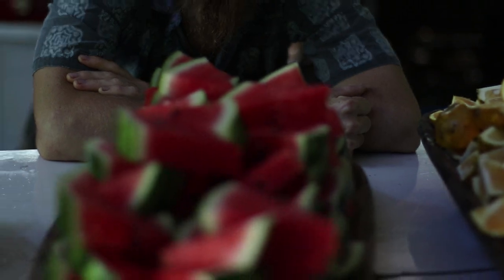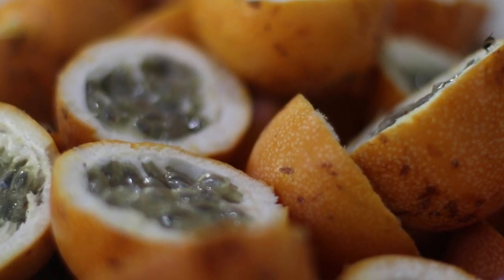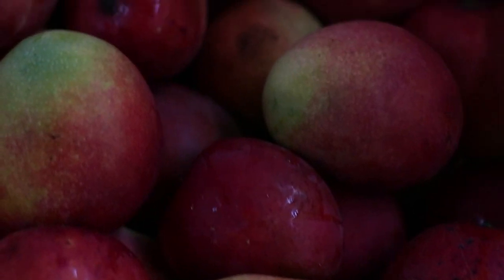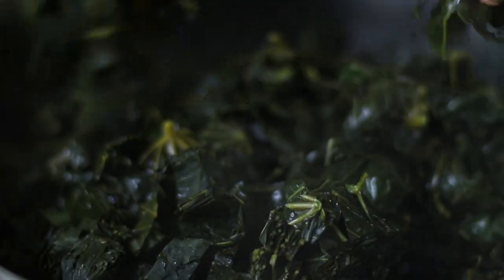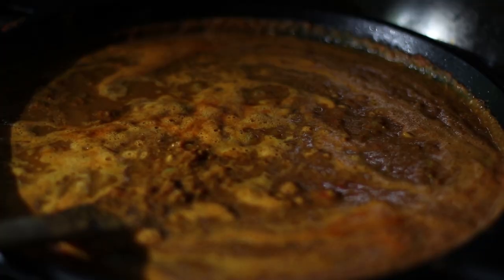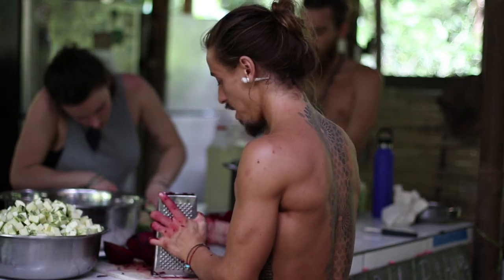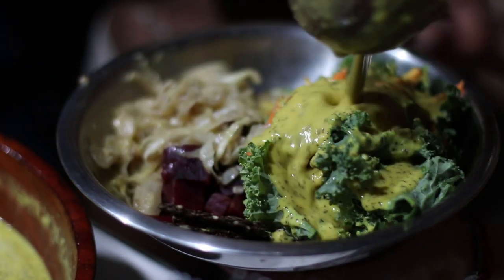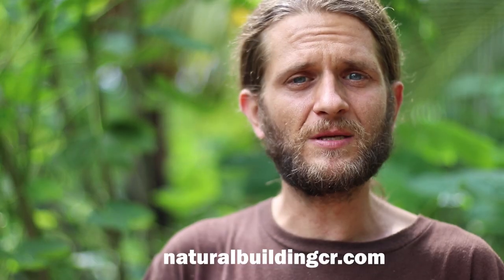Natural Building Costa Rica Bamboo Immersion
Bamboo Building Immersion

May 17th - 25th, 2019

In the lectures and hands-on workshops you will learn:

* Bamboo varieties, harvesting, processing, treatment, and curing methods
* Bamboo splitting, bending, drilling, pegging, lashing, fish mouths and other joinery techniques
* Bamboo finishing methods, and maintenance strategies
* Bamboo & hardwood pin, and binder stick making
*Bamboo Furniture Techniques
* Bamboo wattle and split panels
*Bamboo Design and Model Making
* Bamboo Dome Assembly
* Specialty tools for Bamboo Construction

During this week-long course, we will construct a small bamboo greenhouse, completing the entire framing process from start to finish.

Daily Flow
6:45 a.m. - Yoga
8 a.m. - Breakfast
9 a.m. - 12 p.m. - Classroom Lectures/ Hands-on Workshops
12 p.m. - Lunch
12:30 p.m. - 1:30 p.m. - Siesta
1:30 p.m. - 5:30 p.m. - Hands-On Workshops/Build
6 p.m. - Dinner
7 p.m. - Slideshows/ Videos

All food served at the course is 100% organic and vegan. There will be fresh coconuts available throughout the day and fruit snacks in between meals.

Additional information and travel instructions will be emailed upon registration.